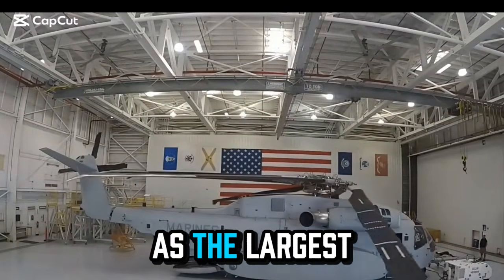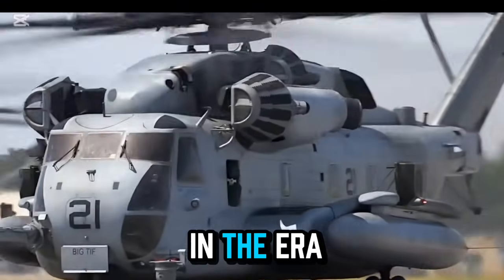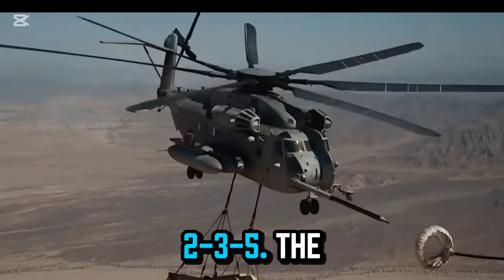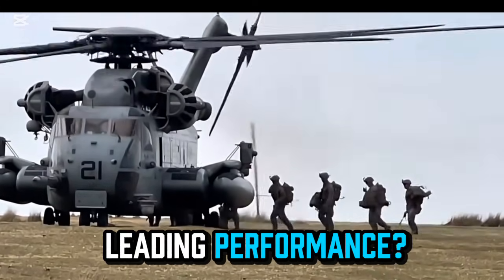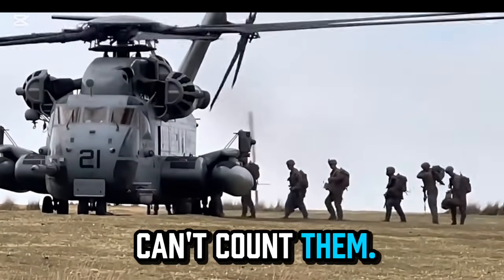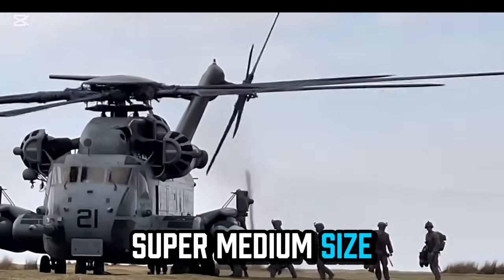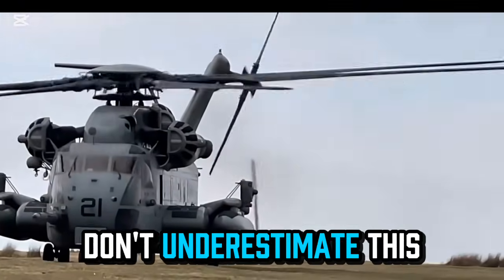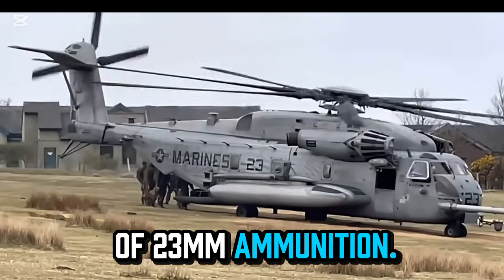🔥 🚁💥 This $122M Flying Giant Is the Heaviest Helicopter America Ever Built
This is not just a helicopter it’s a flying giant.
Built during an era when even motorcycles were a luxury, this heavy-lift monster first took to the skies in 1974 and still dominates modern battlefields today. With a price tag of $122 million, it’s more expensive than many fifth-generation fighter jets. Capable of lifting over 31 tons, carrying dozens of fully armed soldiers, vehicles, and performing aerial refueling, this machine represents the peak of military aviation engineering. Watch closely as this massive helicopter performs a full-load takeoff in stunning detail. 🚁🔥